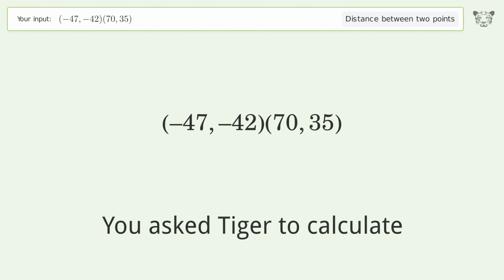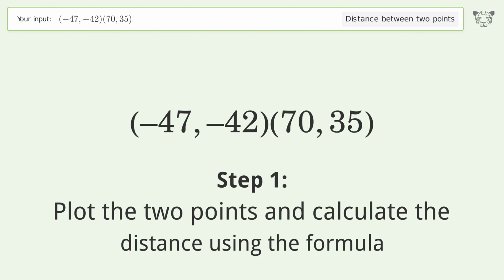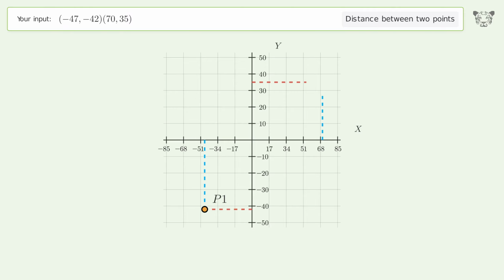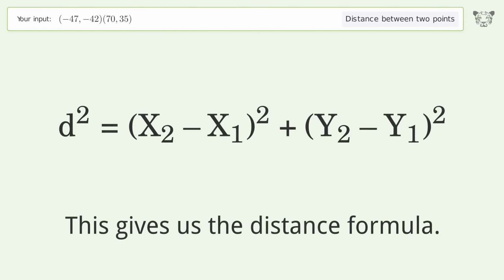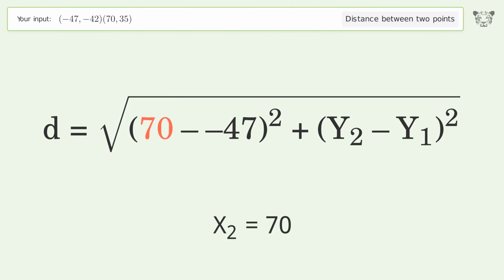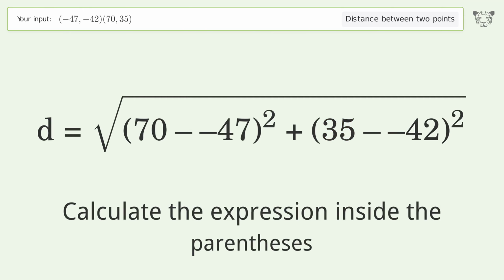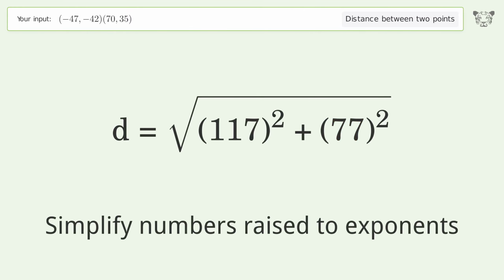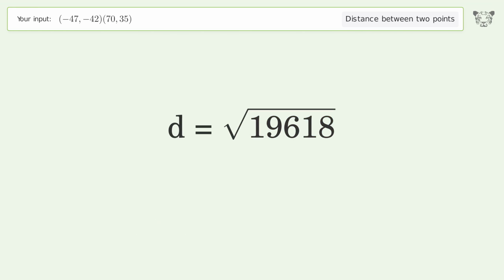Find the distance between two points p1 (-47,-42) and p2 (70,35): Step-by-Step Video Solution